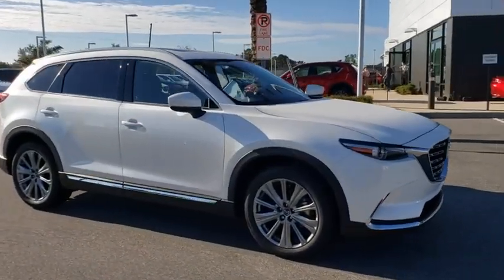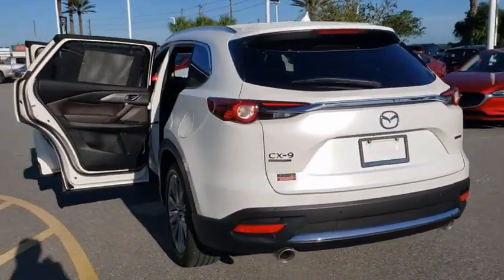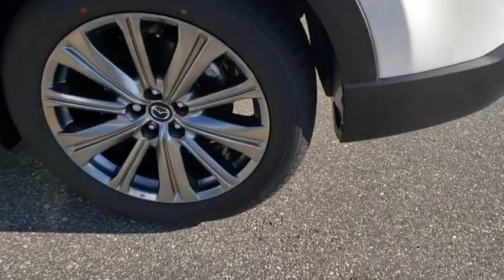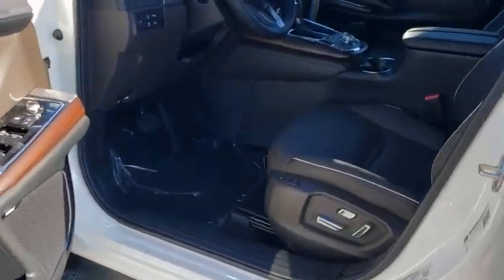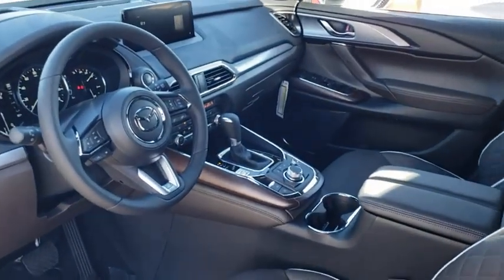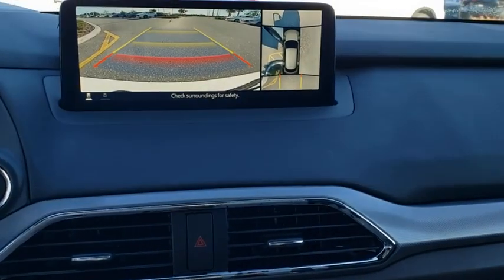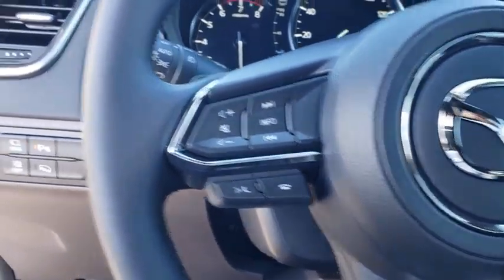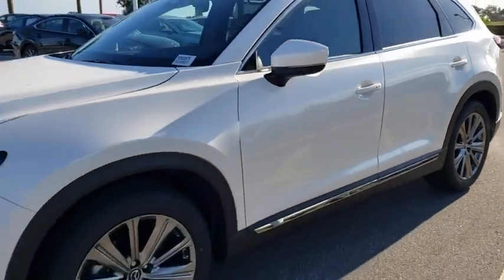2021 Mazda CX-9 Davenport, Clermont, Winter Garden, Orlando, Ocala, FL M0500676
Snowflake White Pearl Mica New 2021 Mazda CX-9 available in Clermont, Florida at Headquarter Mazda. Servicing the Davenport, Winter Garden, Orlando, Ocala, FL area:

Headquarter Mazda
17500 FL-50

2021 Mazda CX-9 Signature 6-Speed Automatic AWDbrAWD.
Axle Ratio: 4.411,Wheels: 20 x 8.5J Aluminum Alloy,Heated/Ventilated Front Bucket Seats,Nappa Leather-Trimmed Seats,Radio: AM/FM Sound System w/Bose Audio,Snowflake White Pearl Mica Paint,Aha Internet Radio,Mazda Connected Services,E911 Automatic Emergency Notification,Mazda Navigation System,Pandora Internet Radio,Radio Broadcast Data System Program Information,SiriusXM Satellite Radio,SMS Text Msg Audio Delivery & Reply,Stitcher Internet Radio,Infotainment System Voice Command,12 Speakers,4-Wheel Disc Brakes,Air Conditioning,Electronic Stability Control,Front Bucket Seats,Front Center Armrest,Leather Shift Knob,Navigation System,Power Liftgate,Spoiler,Tachometer,3rd row seats: bench,ABS brakes,Automatic temperature control,Brake assist,Bumpers: body-color,Delay-off headlights,Driver door bin,Driver vanity mirror,Dual front impact airbags,Dual front side impact airbags,Four wheel independent suspension,Front anti-roll bar,Front dual zone A/C,Front fog lights,Front reading lights,Fully automatic headlights,Garage door transmitter: HomeLink,Genuine wood door panel insert,Heated door mirrors,Heated front seats,Heated rear seats,Heated steering wheel,Illuminated entry,Leather steering wheel,Low tire pressure warning,Memory seat,Occupant sensing airbag,Outside temperature display,Overhead airbag,Overhead console,Panic alarm,Passenger door bin,Passenger vanity mirror,Power door mirrors,Power driver seat,Power moonroof,Power passenger seat,Power steering,Power windows,Radio data system,Rain sensing wipers,Rear air conditioning,Rear anti-roll bar,Rear reading lights,Rear seat center armrest,Rear window defroster,Rear window wiper,Remote keyless entry,Roof rack: rails only,Speed control,Speed-sensing steering,Split folding rear s